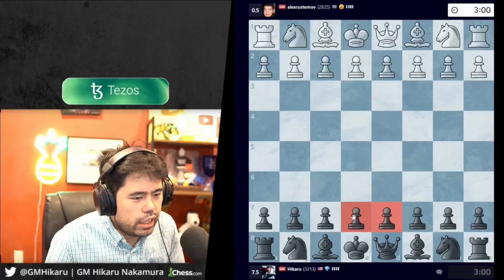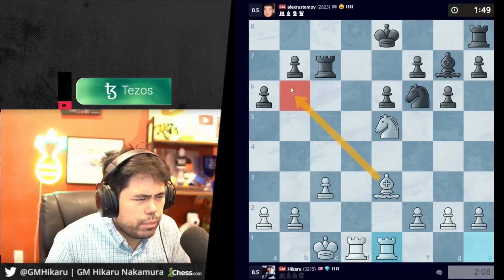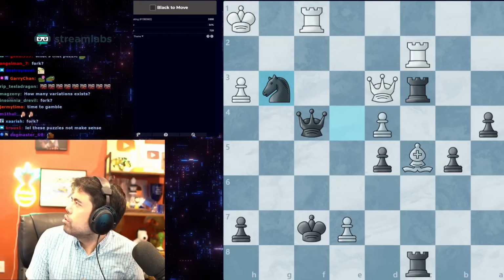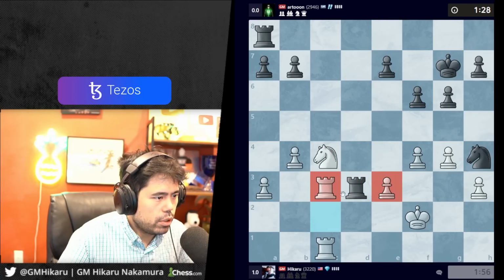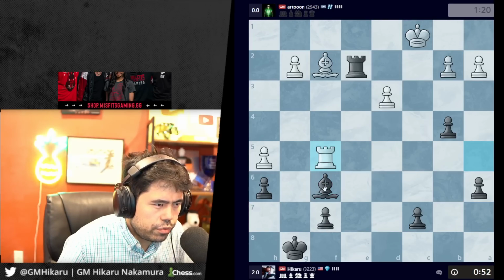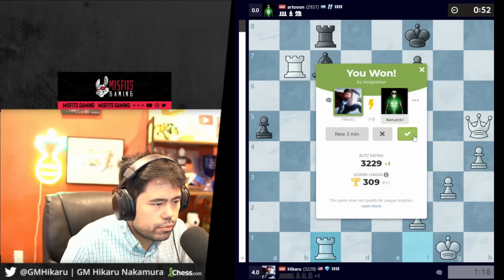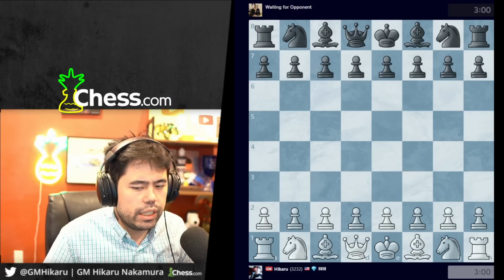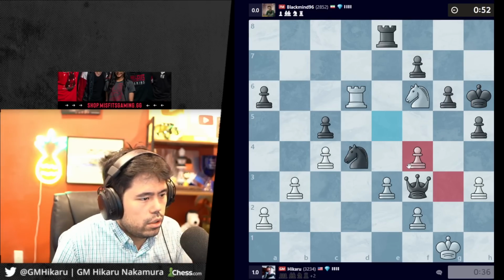Will Hikaru Keep Crushing, or Will He Crash?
This is the edited VOD From Twitch for May 4, 2023.